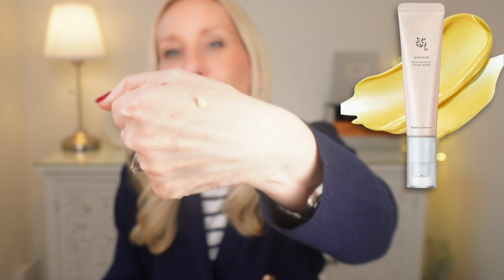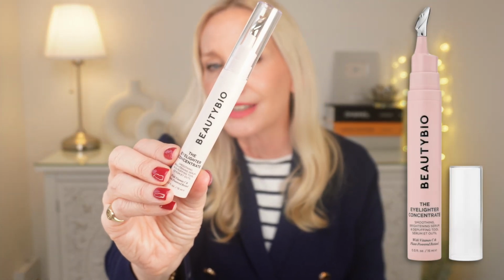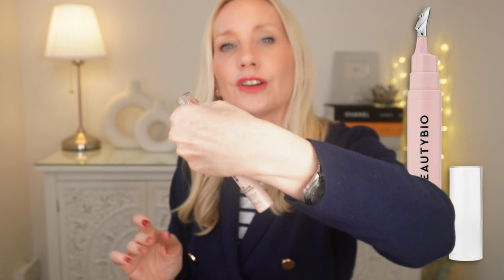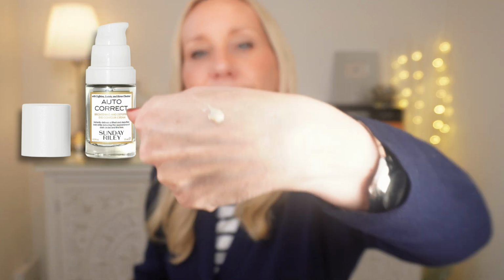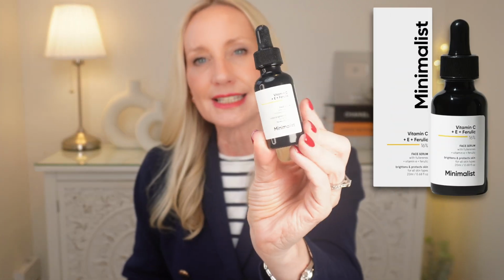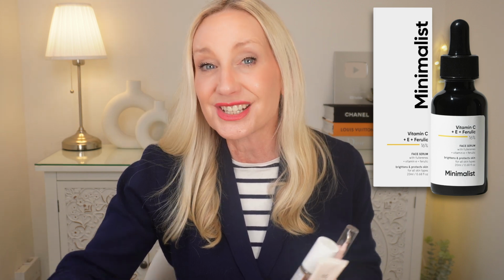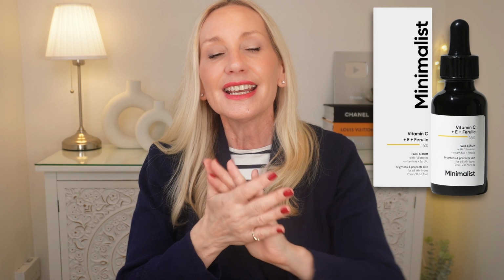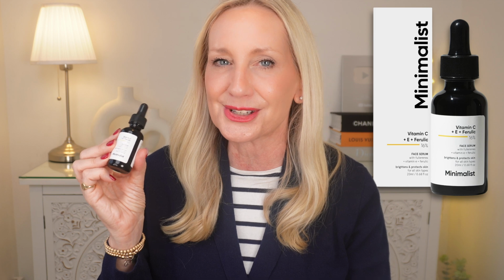Dark Under Eyes Making You Look tired? Watch This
How To Get Rid Of Dark Circles at Home Over 50. Are you tired of battling dark circles under your eyes? In this video, I’ll show you how to get rid of dark circles naturally at home and recommend the best creams to brighten and rejuvenate your under-eye area. Whether your dark circles are caused by lack of sleep, aging, stress, or genetics, I’ve got proven solutions that work!

Everything Linked Below:

🇺🇸 USA Links
Beauty of Joseon
Beauty Bio
Auto Correct
Minimalist Serum

🇬🇧 UK Links
Beauty of Joseon
Beauty Bio
Auto Correct
Minimalist Serum

Discover my top advice for reducing dark circles, including natural remedies, affordable skincare tips, and creams packed with brightening ingredients like retinol, caffeine, and vitamin C. I’ll also explain what causes dark circles and how simple lifestyle changes can help prevent them. These tips are perfect for women over 50—or anyone who wants to look younger, refreshed, and radiant!

What You’ll Learn in This Video:
- The best under-eye creams for dark circles to brighten and hydrate
- How to use natural remedies like tea, cold compresses
- What causes dark circles and how to prevent them with healthy habits
- Anti-aging tips for women to maintain a youthful, glowing appearance

These simple and affordable solutions will help you achieve brighter, younger-looking eyes in no time—no need for expensive treatments or harsh chemicals.

If you’re looking for ways to reduce dark circles fast and brighten your complexion naturally, this video is packed with the tips and advice you need. It’s perfect for anyone who wants to look refreshed and confident without spending a fortune on skincare!

💬 What are your favorite tips for getting rid of dark circles?

Get Rid Of Dark Circles over the age of 50, what are Dark Circles Under the Eyes? I give you the Best Under Eye Creams to Brighten Under Eyes and Natural Remedies For Dark Circles Anti Aging Tips For Women and Affordable Skincare to Look Younger Naturally Over 50

Shop all of my Favourite things:
⭐️ My USA & Global Amazon Store
⭐️ My UK Amazon Store

👱🏻‍♀️ About me: UK based Beauty Expert and tutor with over 30 years in the beauty, wellness and fashion industries.
55 years old
Dress size: UK 12 / US 8 or Medium
Weight: 63kilos  or 10st
Height: 5ft.7"
Naturally Fair / Blonde
Skin: Normal/sensitive but sun damaged. Obvious Signs of ageing and allergies and Eczema on Neck and chest.
📝 Any recommendations are based on my own experience and do not constitute or serve as professional advice.

If you do choose to purchase through any of my links you will not pay any more or less. A tiny percentage of the sale will go to the person who generated the link. Thank you so much for your support of my channel and Happy Shopping.

CHAPTERS
00:00 INTRO
00:26 WHAT CAUSES DARK UNDER EYES?
01:50 ARE DARK UNDER EYES HEREDITARY?
02:15 CAUSES OF DARK CIRCLES
02:38 SLEEP AND DARK UNDER EYES
03:18 ALCOHOL AND DARK EYES
03:45 HOW TO TREAT DARK UNDER EYES AT HOME
04:00 CAFFEINE AND UNDER EYE SHADOWS
04:18 TEA BAGS FOR DARK CIRCLES
05:05 RETINOL FOR THE UNDER EYES
05:45 BEST CREAMS FOR DARK UNDER EYES
09:00 HOW TO USE A SERUM UNDER THE EYES
10:02 Summary